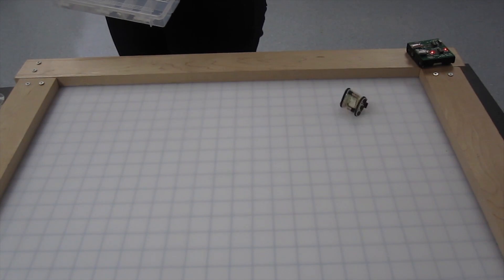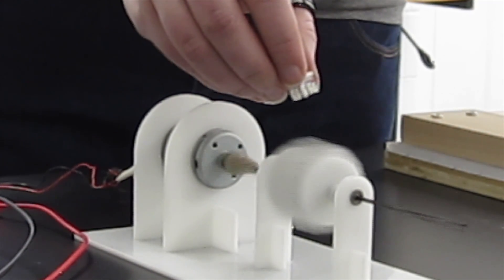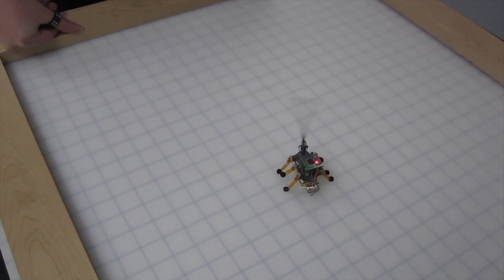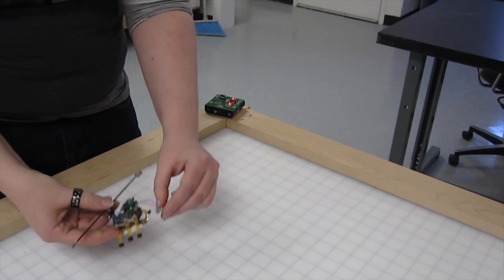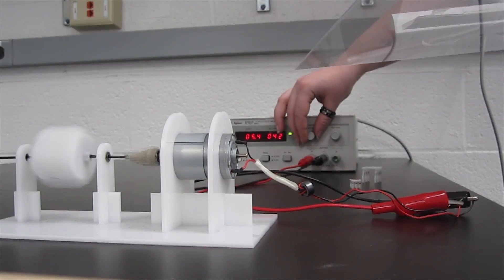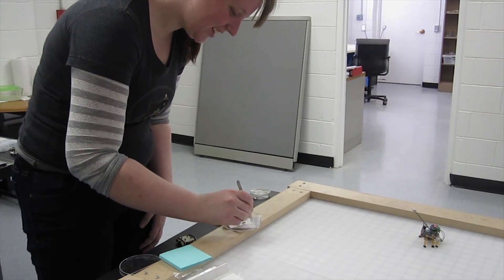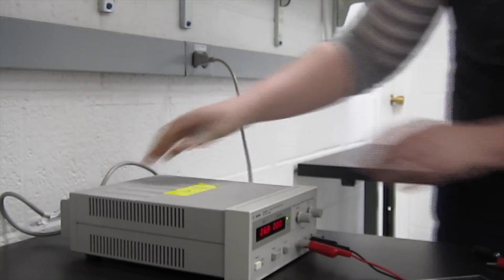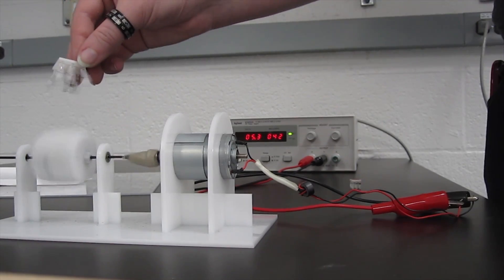Miniature Robots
Students and researchers are making miniature robots to use in disaster exploration and surgery.